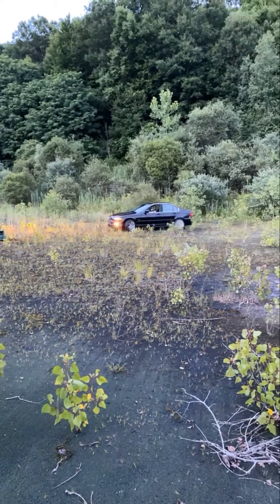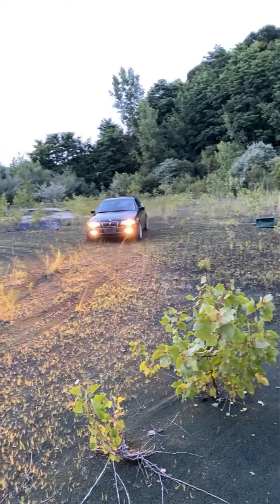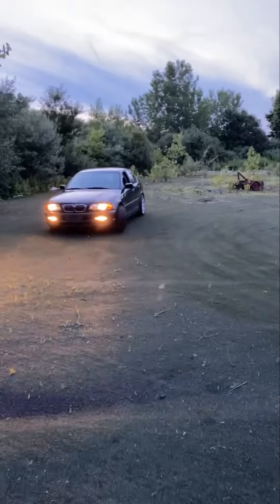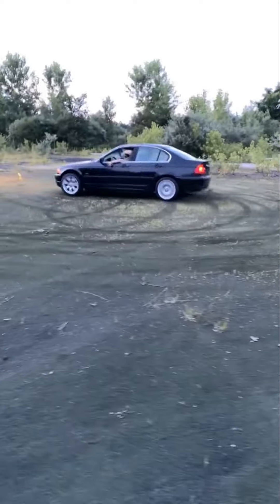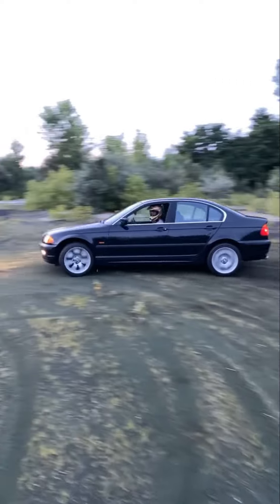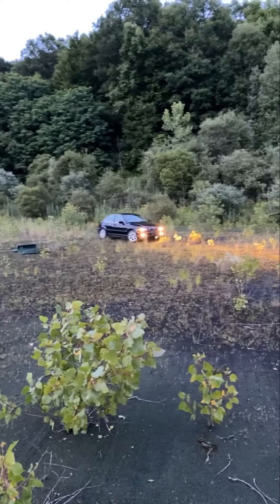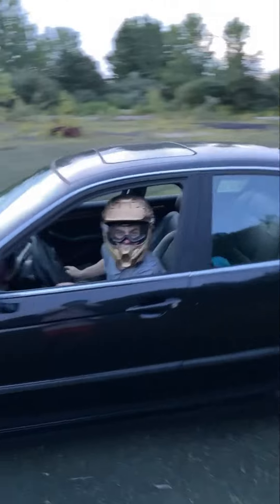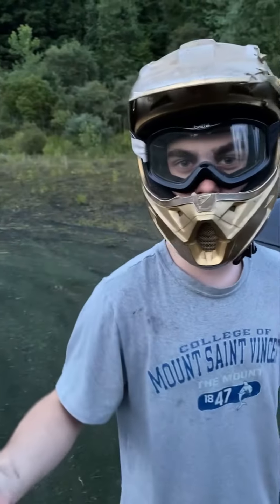Car Sliding On Abandoned Turf Field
1999 bmw 328i
5 speed manual